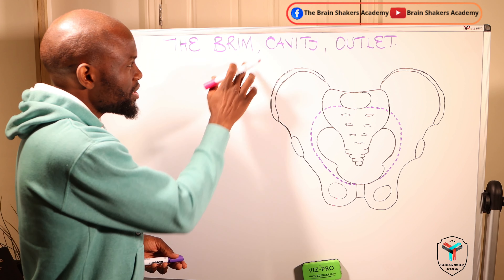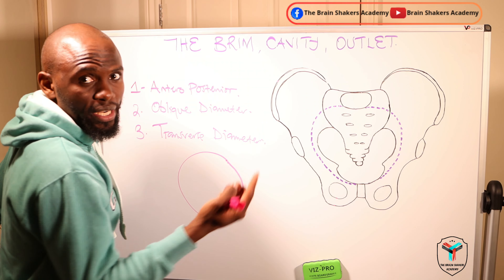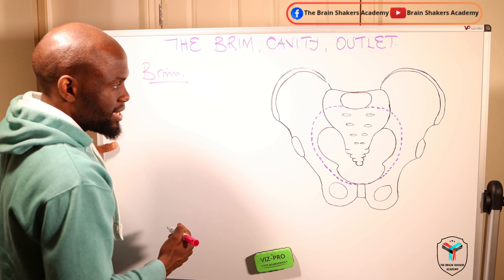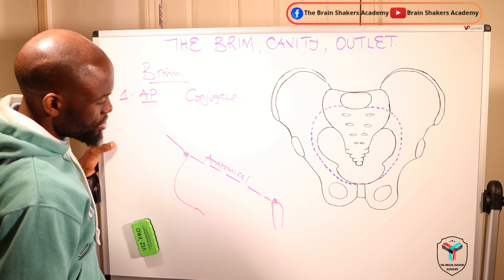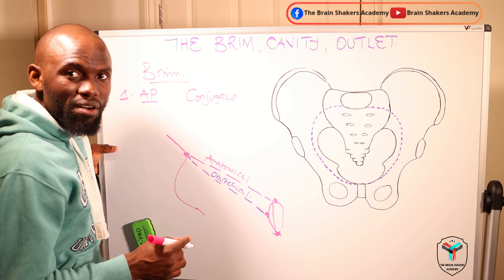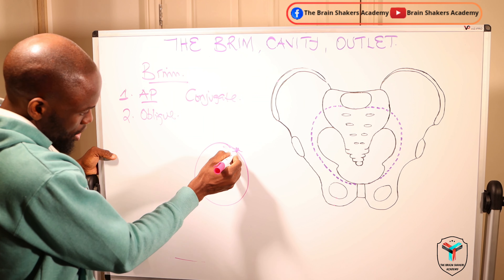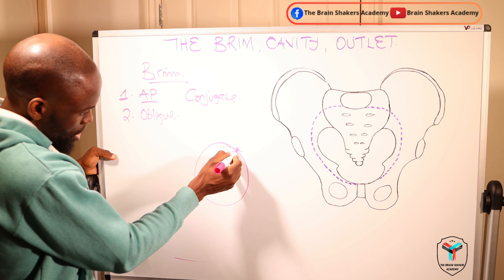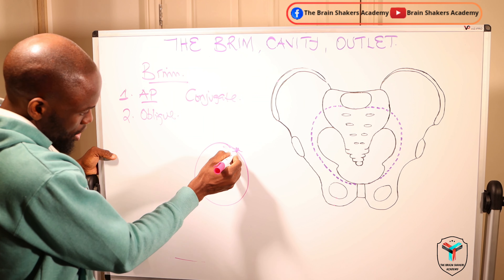The PELVIC BRIM, CAVITY and OUTLET simplified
The fetus passes through the pelvis by coming into contact with the Brim, cavity and outlet.
This video highlights these three regions.